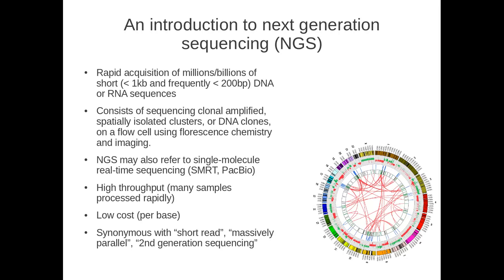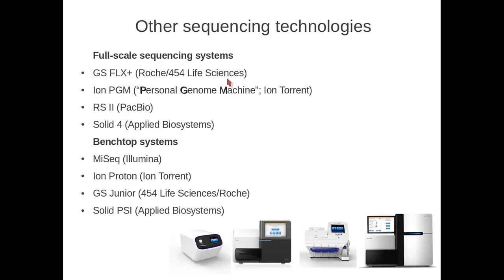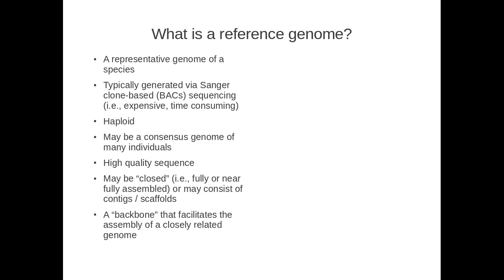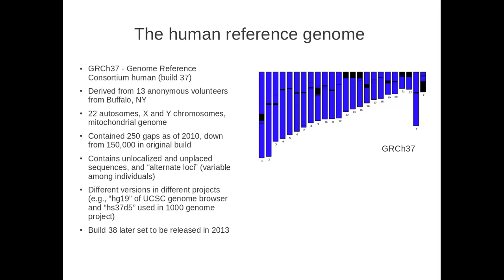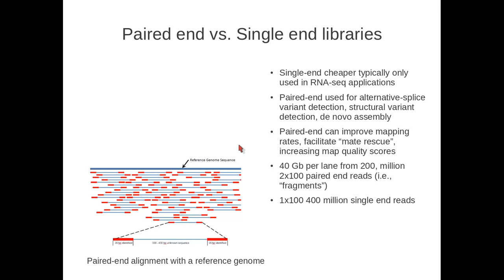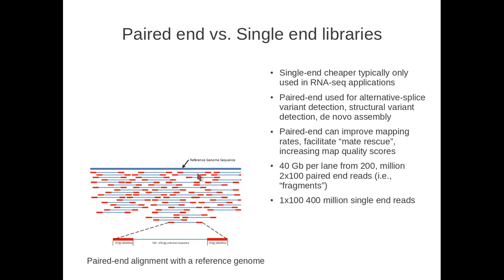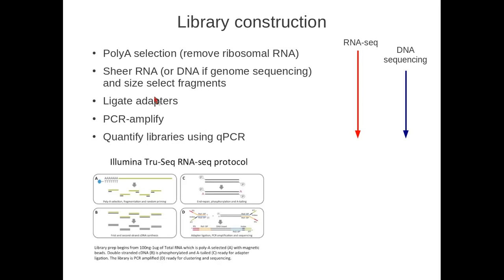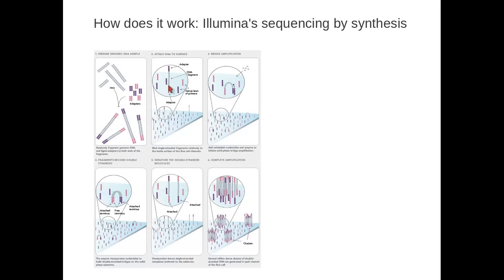Week 1: Lecture (part 1)